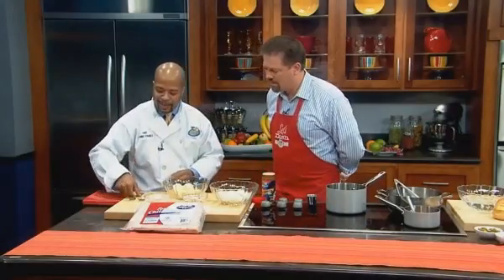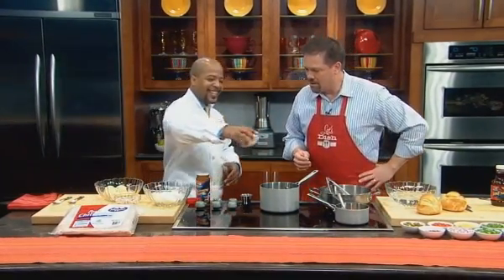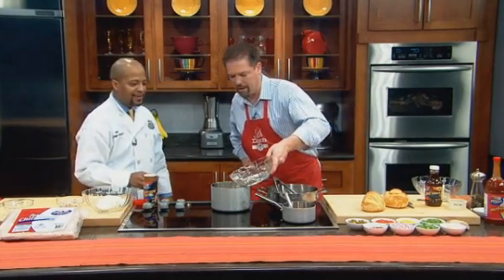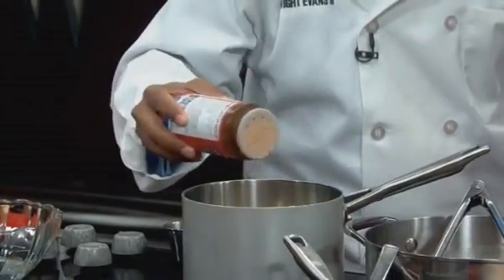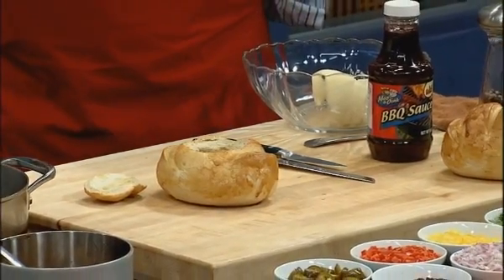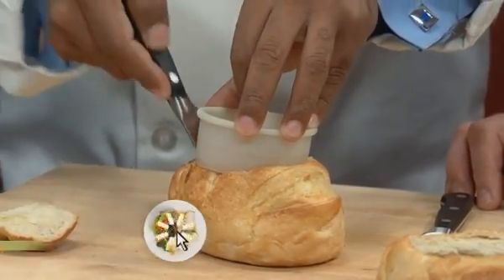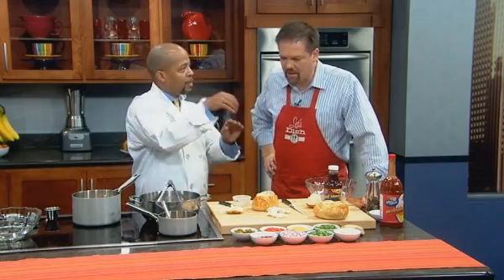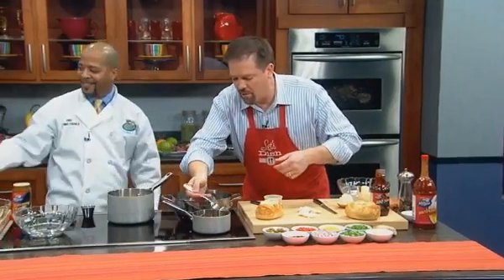Chef Dwight Evans of Moo & Oink - How to make Citlins - Chittelrings Recipe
Chef Dwight Evans, corporate chef with Moo & Oink, makes Pork Chitterlings on the Live Well Network's cooking show, Let's Dish. His chitlins recipe consists of using Moo & Oink double washed Pork Chitterlings, Moo & Oink High 5 BBQ Sauce, and a bread bowl. Learn how to make chits from this educational video.

Moo & Oink is proud to announce the return of Moo & Oink Pork Chitterlings. The product is now on the shelves of grocery stores in the Chicagoland area just in time for the holidays. Chitterlings are commonly referred to as chits or chitlins.

Moo & Oink Pork Chitterlings are double-washed, packed in water, and frozen. Chits are most typically prepared by cleaning and rinsing and then boiled or stewed for several hours. Chits sometimes are battered and fried after the stewing process and commonly are served with cider vinegar and hot sauce as condiments.

Moo & Oink Pork Chitterlings can be found at the following grocery stores in the Chicagoland area:

• 30 Jewel-Osco locations
• 13 Ultra Food locations
• 3 Leamington Foods loctaions
• Gary County Market
• One Stop
• Park Packing

For more information about Moo & Oink including where to buy products, visit the Moo & Oink